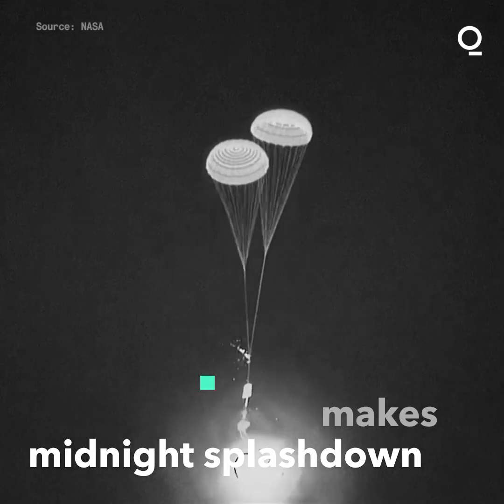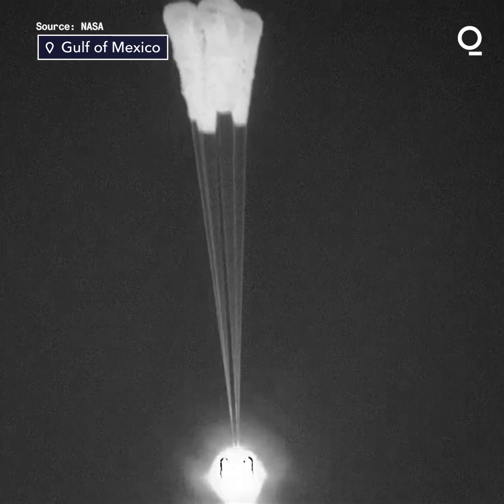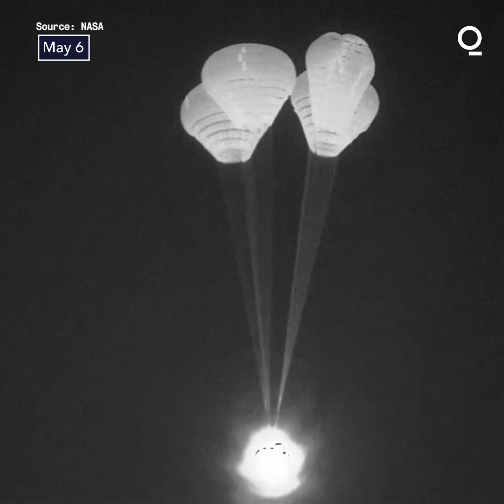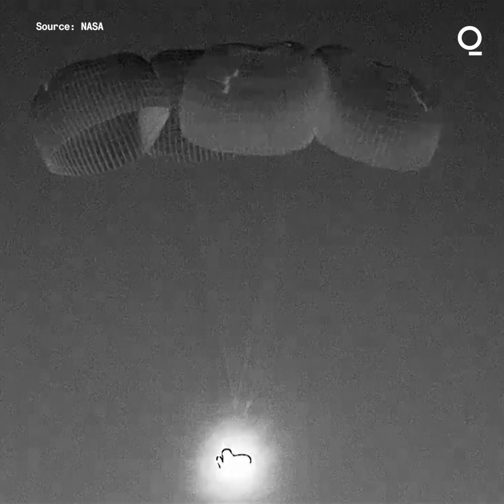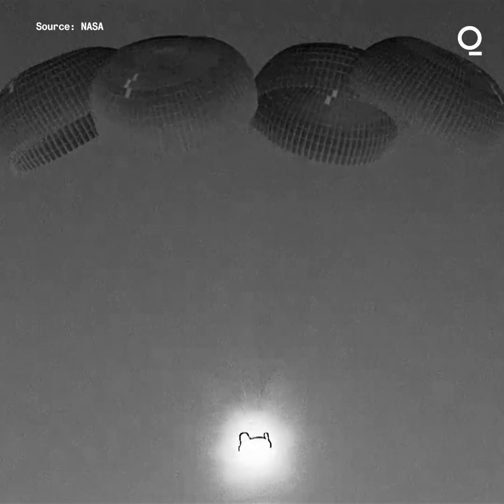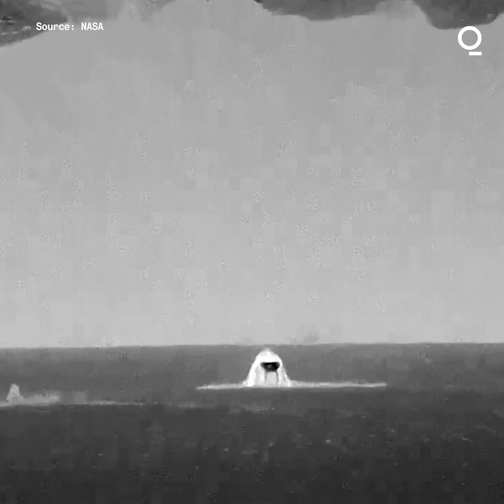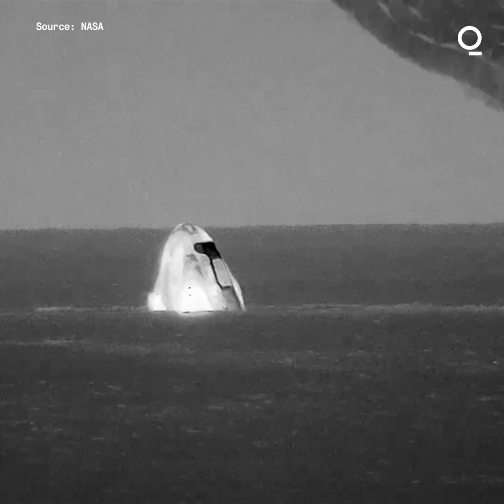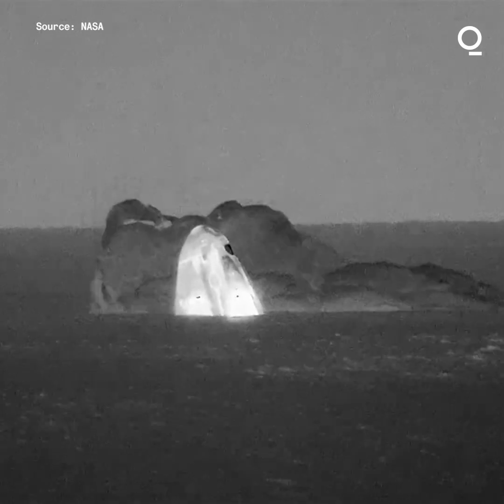SpaceX Capsule Makes Midnight Splashdown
SpaceX brought four astronauts home with a midnight splashdown in the Gulf of Mexico on Friday, capping the busiest month yet for Elon Musk’s taxi service.

The three US astronauts and one German in the capsule were bobbing off the Florida coast, near Tampa, less than 24 hours after leaving the International Space Station.

NASA expected to have them back in Houston later in the morning.

NASA’s Raja Chari, Tom Marshburn and Kayla Barron, and the European Space Agency’s Matthias Maurer, embraced the seven astronauts remaining at the station, before parting ways.

SpaceX brought up their US and Italian replacements last week, after completing a charter trip to the station for a trio of businessmen.

That amounts to two crew launches and two splashdowns in barely a month.

Musk’s company has now launched 26 people into orbit in less than two years, since it started ferrying astronauts for NASA.

Eight of those 26 were space tourists.

“Welcome home,” SpaceX Mission Control radioed at splashdown. “Thanks for flying SpaceX.”

The newly returned astronauts said their mission was highlighted by the three visitors and their ex-astronaut escort who dropped by in April, opening up NASA’s side of the station to paying guests after decades of resistance.